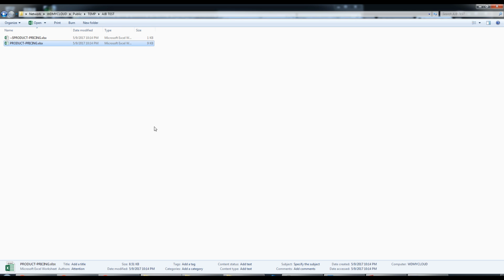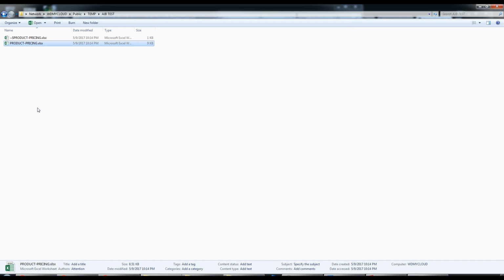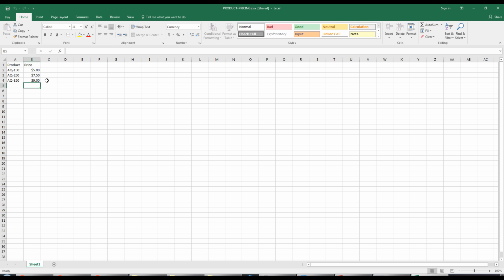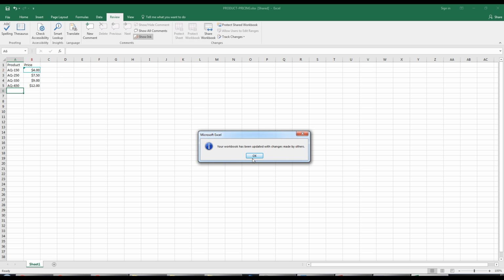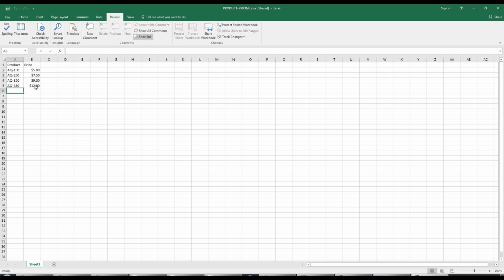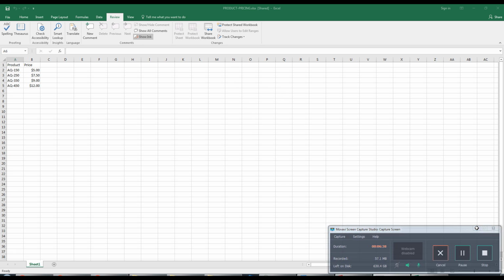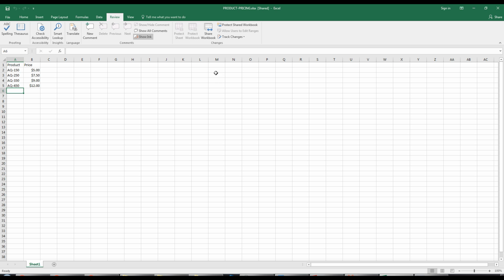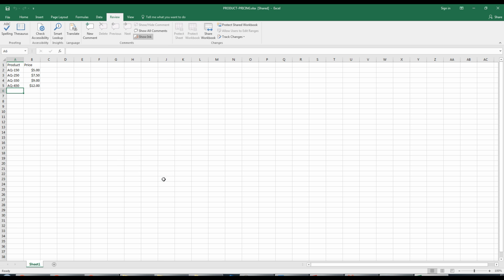SHARED EXCEL WORKBOOKS ALLOW MULTIPLE USERS TO EDIT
This will illustrate how to share an Excel workbook, so that several users can all be in the same file at the same time. They will also be able to make changes and save.  If there are any conflicts - that is more than one user changing the same cell - they will get a prompt and have to choose to save their changes or the other user's changes.